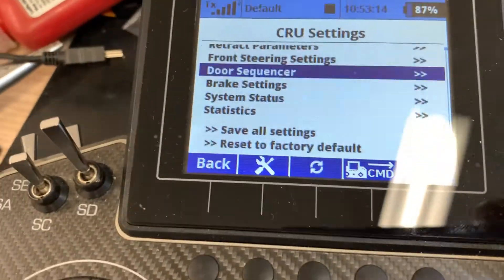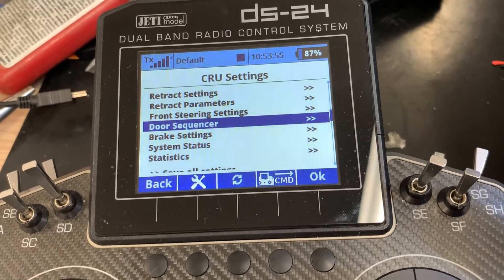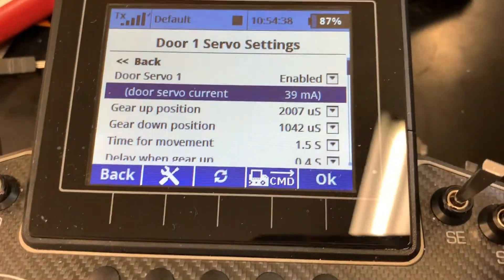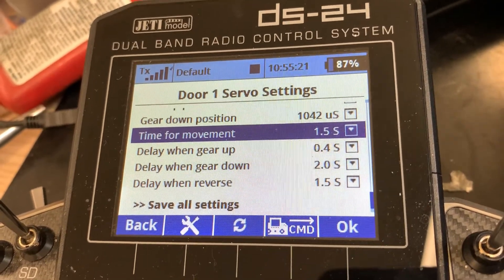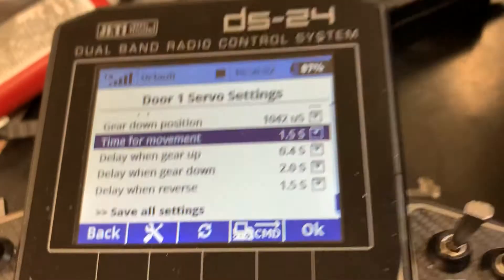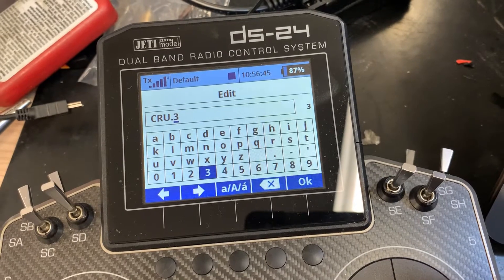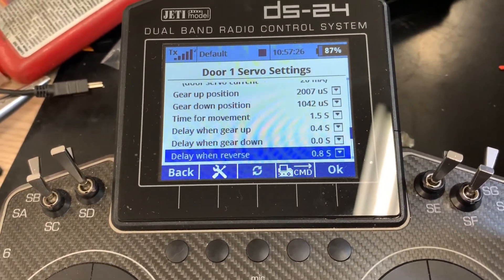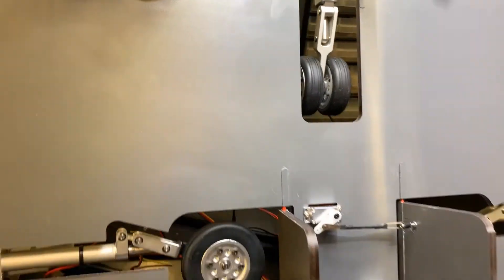Digitech CRU Sequencer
CRU Sequencer Setup and demo for Jeti